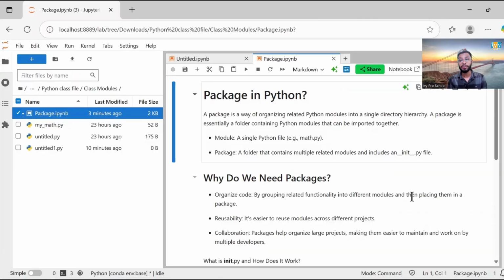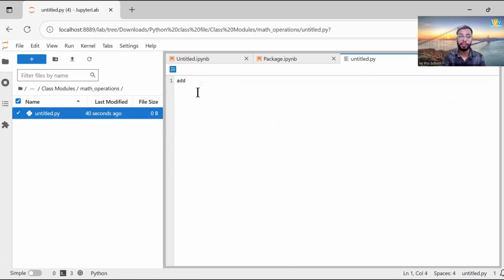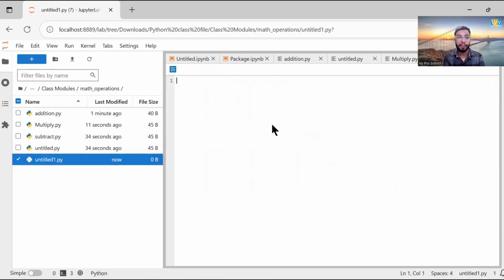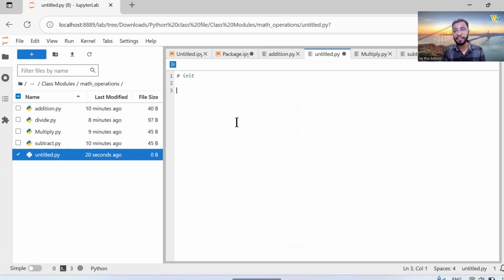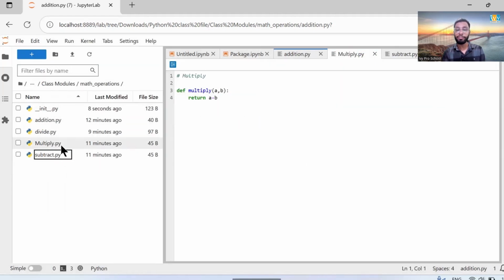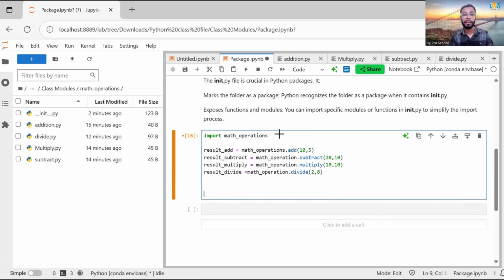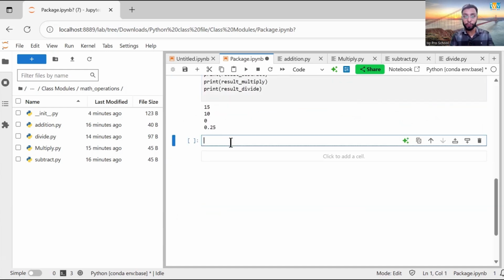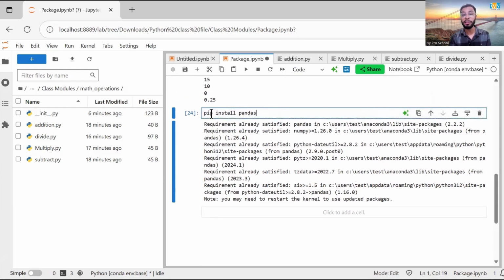Python Packages and Libraries Explained | Beginner Friendly Guide | IvyProSchool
This video will help you clearly understand the difference between Python packages and libraries, with step-by-step examples to create your own package using Python modules. Ideal for Python beginners and coding students who want to improve their project structure and reusability of code.

Chapters in this video:
00:00 - Introduction
00:12 - What is a Python Package?
01:00 - Why use Packages in Python?
01:30 - Creating a Folder for Package
02:00 - Writing Python Modules: Add, Subtract, Multiply, Divide
04:30 - Creating __init__.py file for Package Initialization
06:00 - How __init__.py works with Imports
07:15 - Using the Package in Jupyter Notebook
09:00 - Testing All Package Functions
10:00 - What is a Python Library?
10:50 - Examples of Popular Python Libraries
11:30 - Installing Libraries using pip
12:12 - Final Summary and Outro